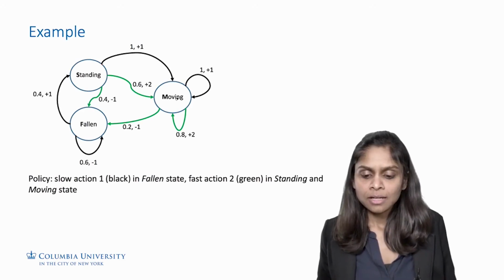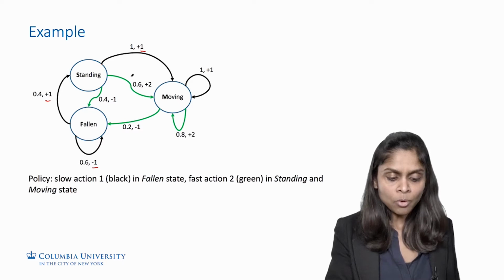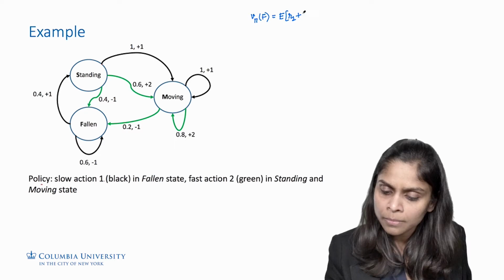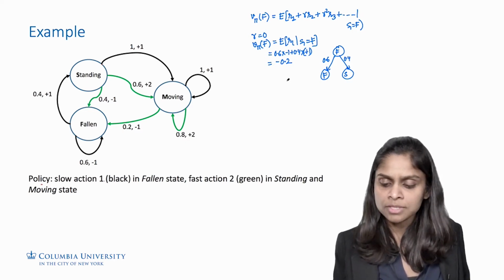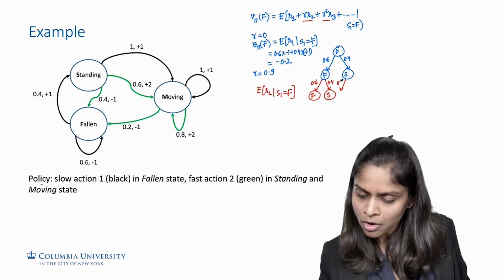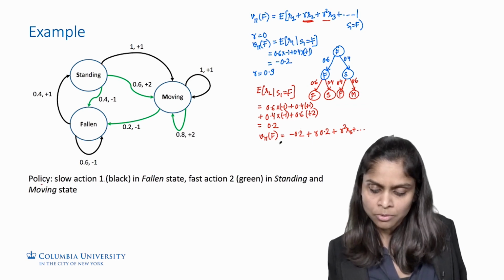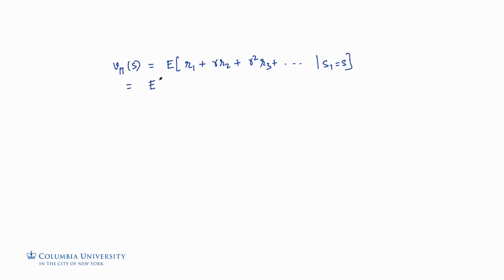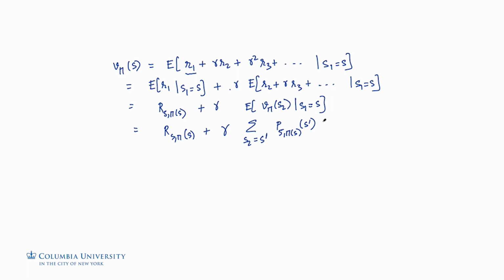COLAIAIX2016-V012200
Ref.Learning 10.4_MDP and Bellman Equations Re Edit.mp4